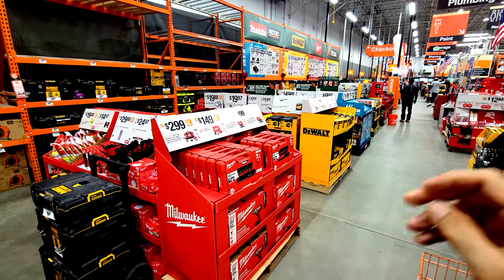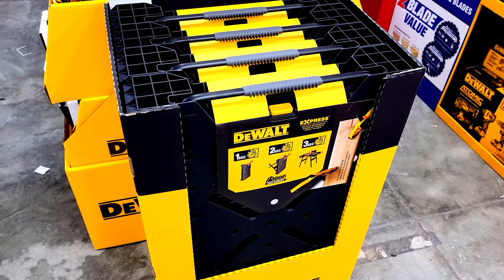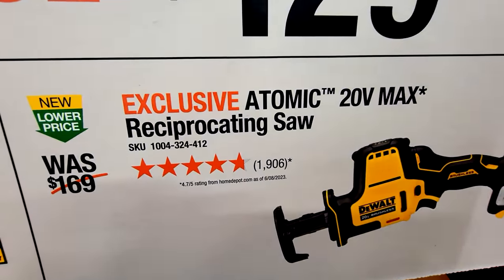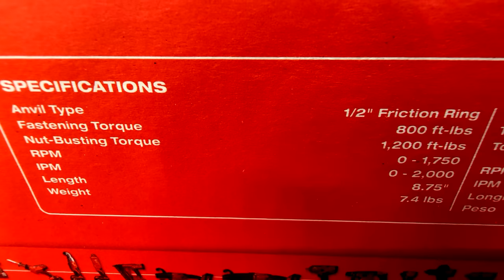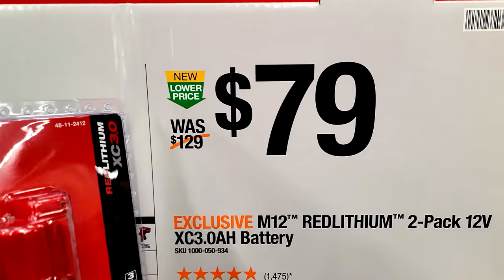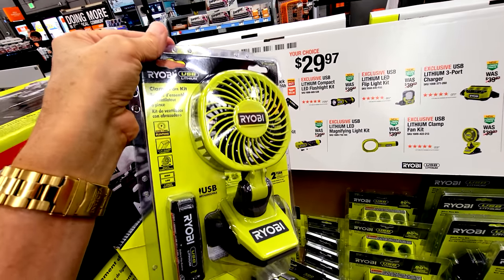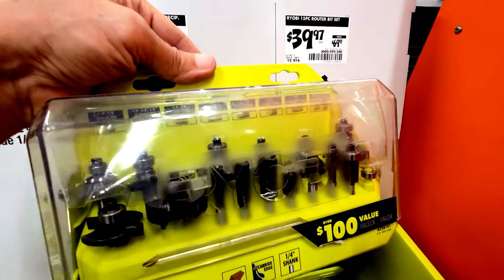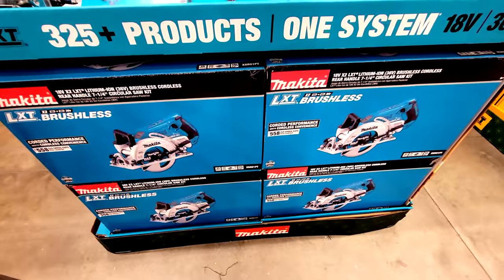BEST Home Depot Black Friday/Christmas Tool Deals Gift Zone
The Home Depot Black Friday 2023 and Christmas Gift Center area is now set up in most stores. Jeff Ostroff takes you on a shop-with-me tour showing you the best of the 2023 Home Depot Black Friday Gift Zone tool deals, showing you which deals are good, and which products to avoid. These stocking stuffer aisles are filled with the best Christmas gift ideas for your loved ones at Home Depot.

🛒 Home Depot Main Buy One Get One Free (BOGO) Tool Deals
🛒 DeWalt 1/2 in. Impact Wrench Kit
🛒 Dewalt FLEXVOLT 60V 7-1/4 in. Wormdrive Style Circular Saw, Free Battery
🛒 Home Depot Milwaukee Tools Buy 1 Get 1 Free Tool deals

00:00 Home Depot Black Friday DeWalt Tool Deals
11:02 More Home Depot Gift Center Christmas Gift Ideas
13:19 Milwaukee Black Friday/Christmas Tool Deals at Home Depot
21:52 More Black Friday/Christmas Holiday Gift Zone Deals
23:44 Ryobi Home Depot Black Friday Tool Deals
29:19 Ridgid Tool Deals at The Home Depot Black Friday Christmas Gift Center
31:03 Useful Tools from Christmas Gift Ideas Aisle
34:29 Home Depot Black Friday/Christmas Makita Tool Deals